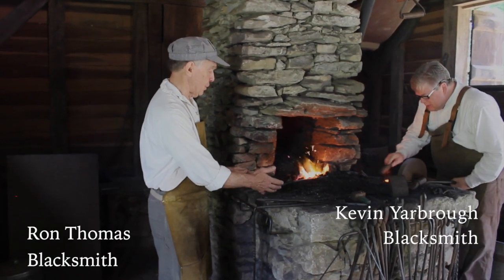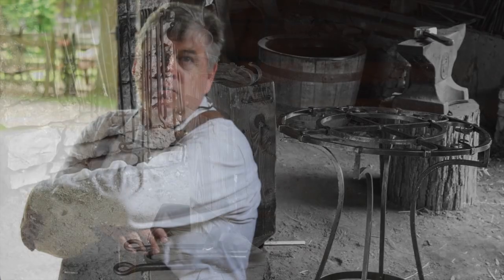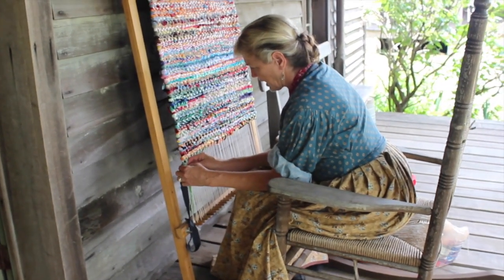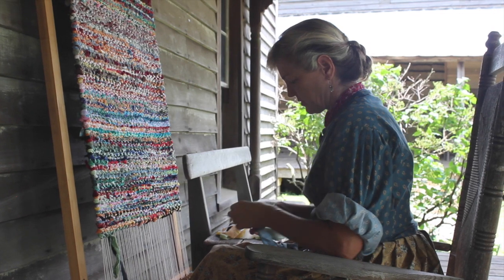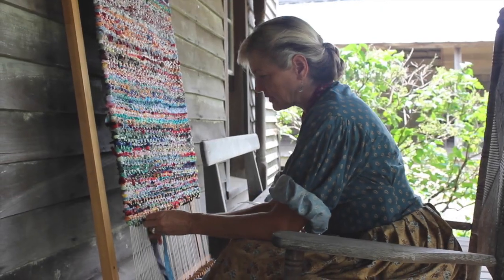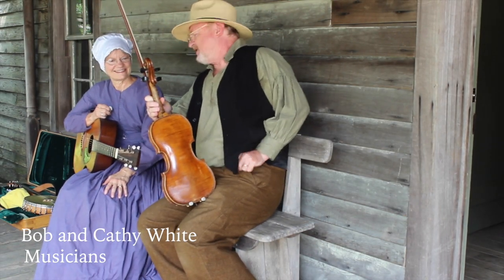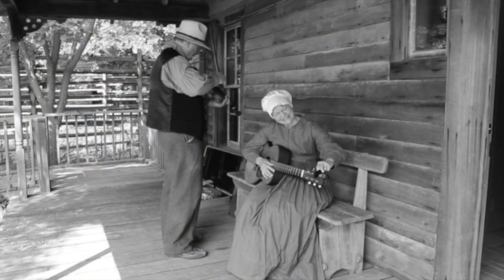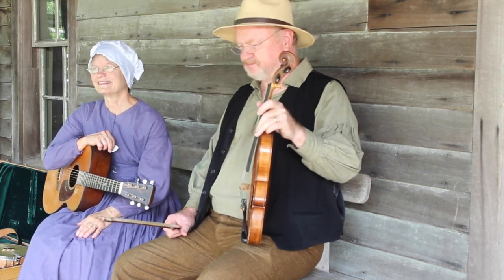Craftmanship Documentary-Emily Pate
This video is about Burritt on the Mountain